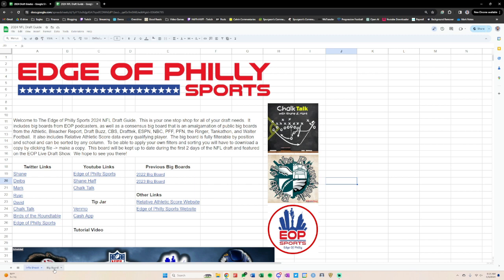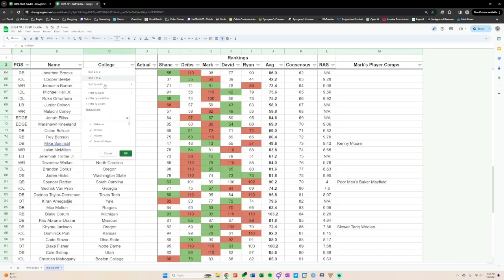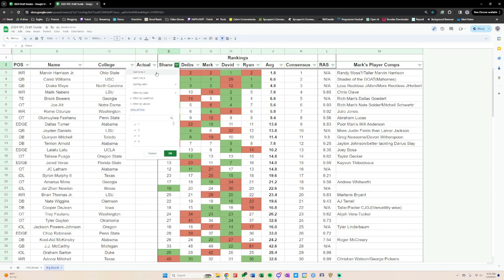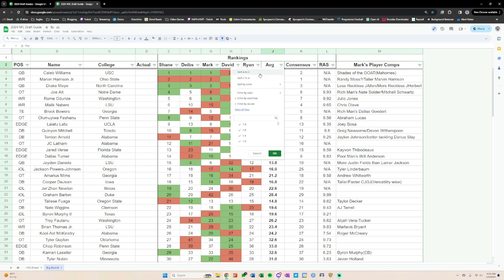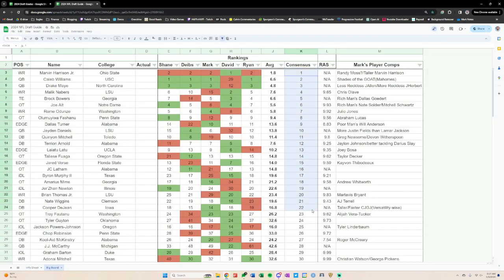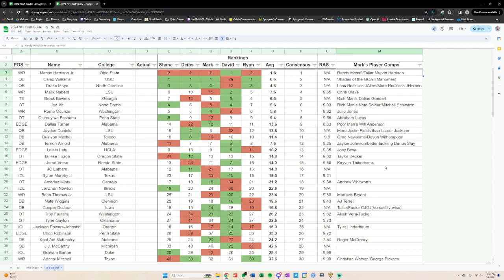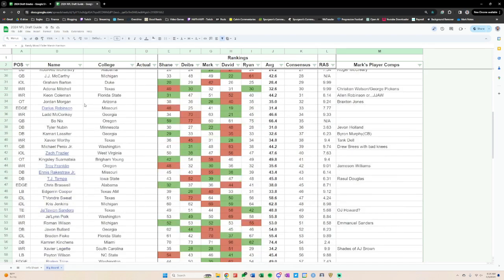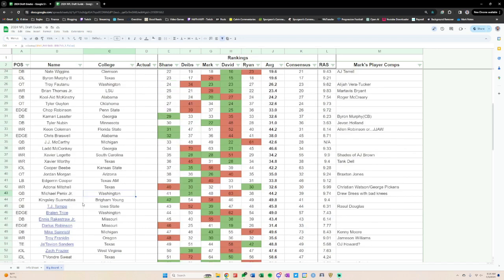2024 Draft Guide Tutorial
Here is a brief tutorial on how to use the 2024 draft guide. To access the draft guide go to this link: